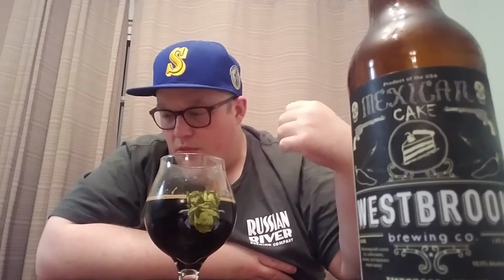Westbrook - Mexican Cake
Imperial Stout w/ Cocoa nibs, Vanilla Beans, Cinnamon, & Habaneros